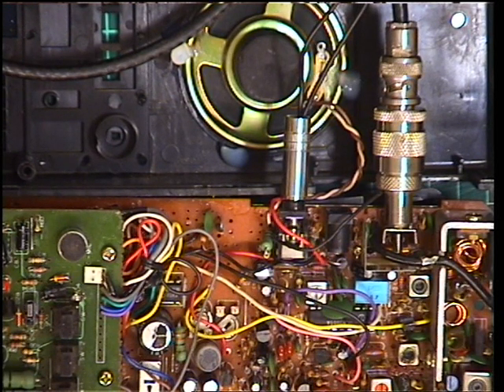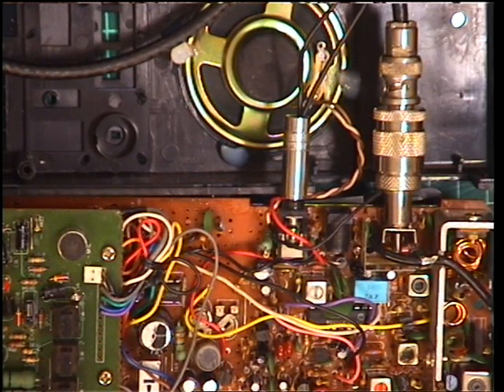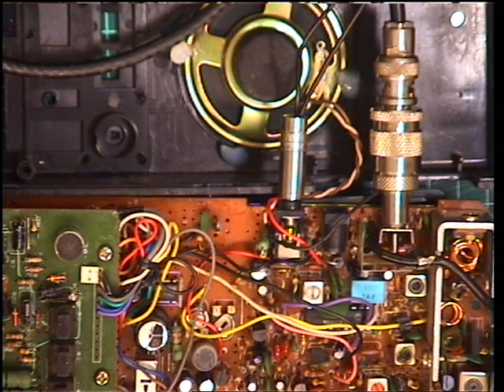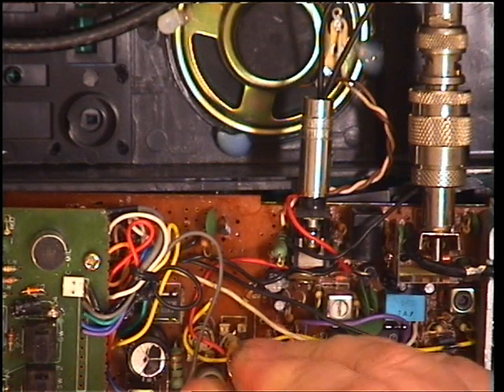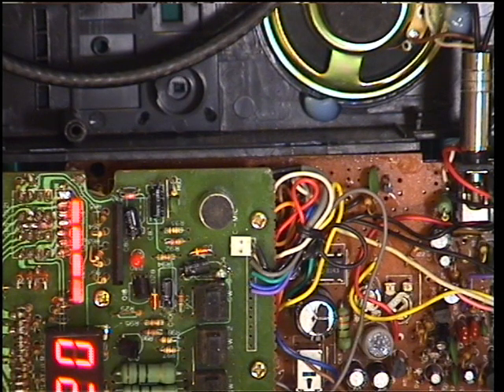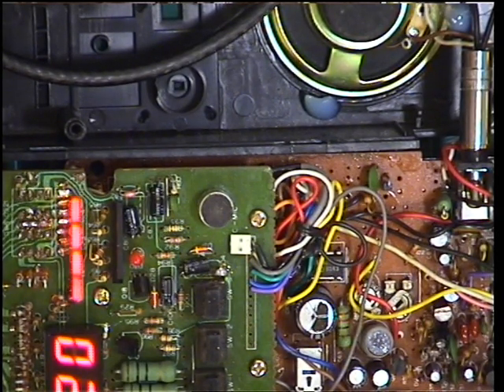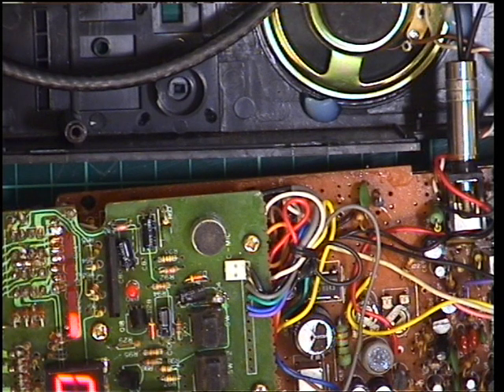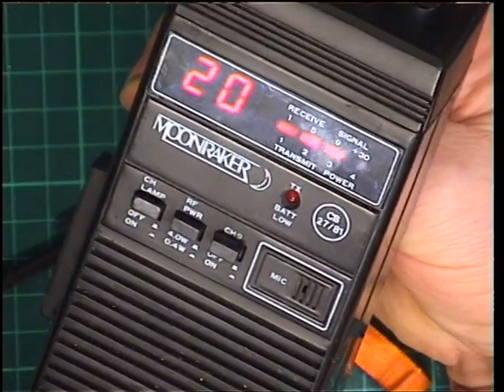Moonraker Master CB radio 27/81 UK FM hand-portable - Receive alignment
Continuing on from the first video covering transmit, the radio receiver is tuned, preset squelch set (not easy) and the relative S-meter set. These 40 channel UK FM walkie talkies were available from around 1983 to 1985 & work very well (range wise) if looked after carefully. Receive performance is relatively poor regarding selectivity, though these days with far fewer users this shouldn't now be a snag. The radio has sockets for external power (12V not 13.8V), external Antenna (RCA phono) and earphone/ext speaker (3.5mm mono jack socket)